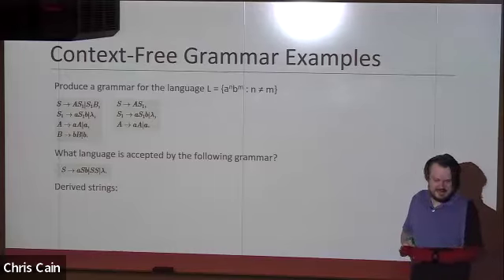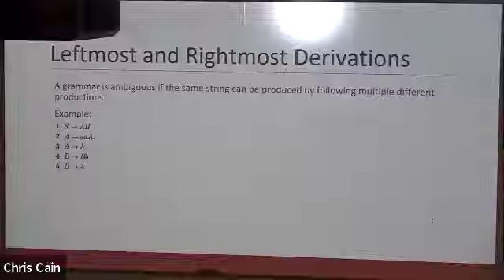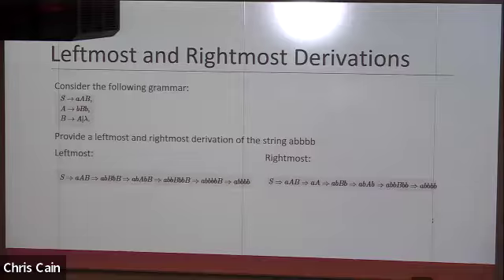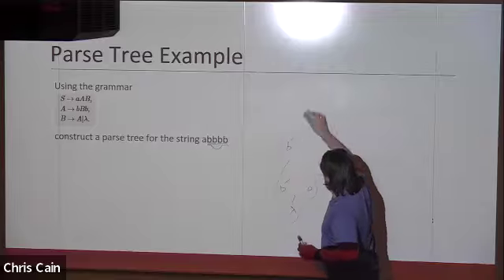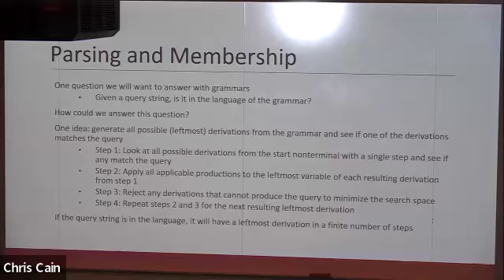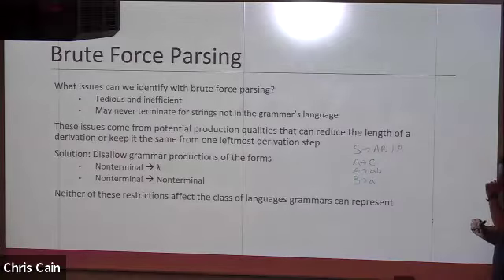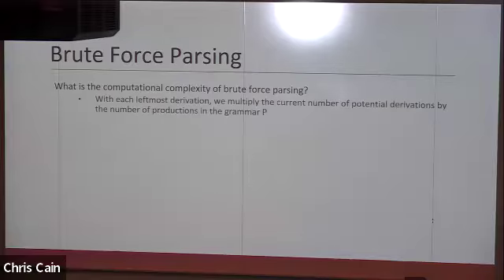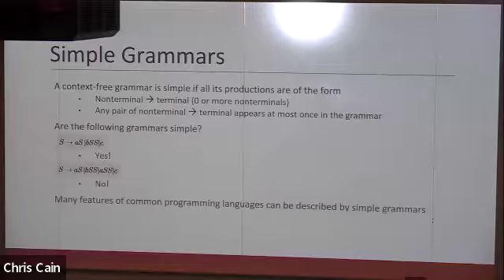CSCD 420 Oct 13 2025